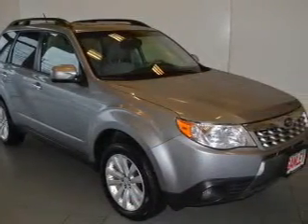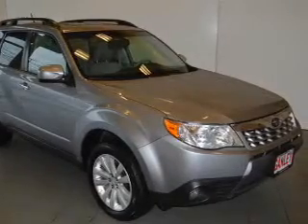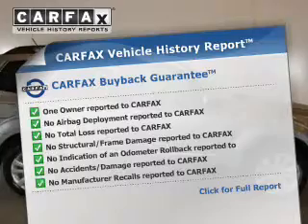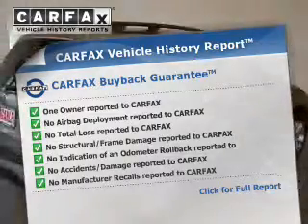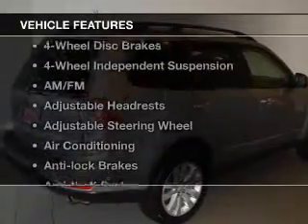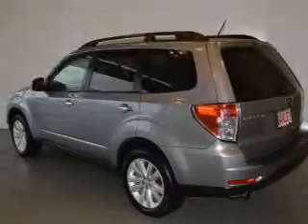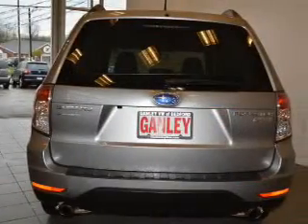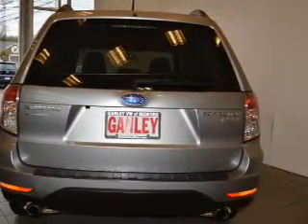2011 Subaru Forester - Bedford OH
Year: 2011
Make: Subaru
Model: Forester
Trim: 2.5X
Engine: 2.5 L, 4 cylinder
Transmission:
Color: Silver
Mileage: 21885
Address:
250 Broadway